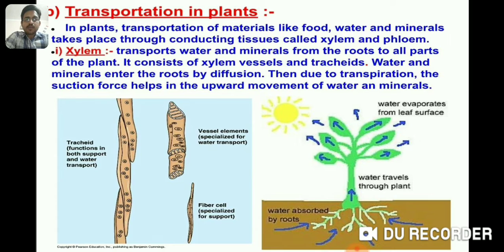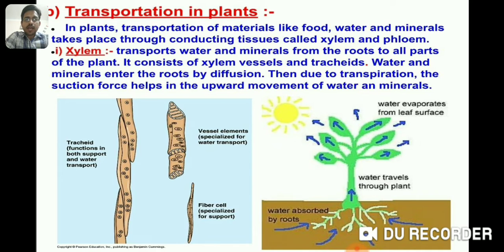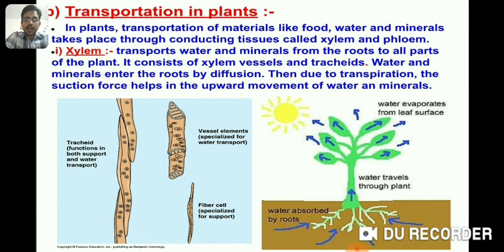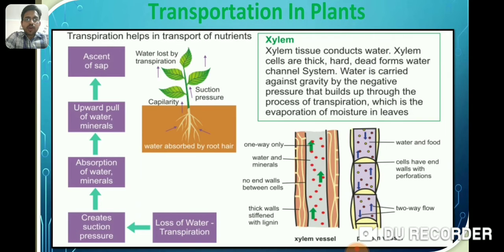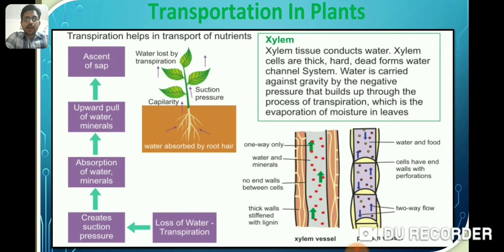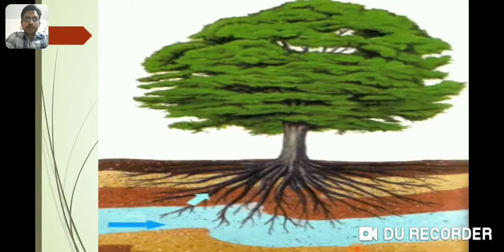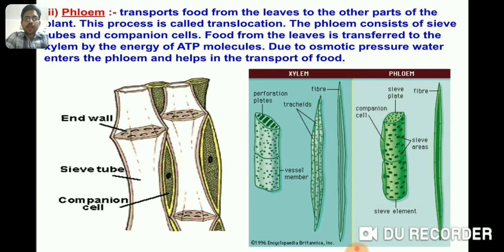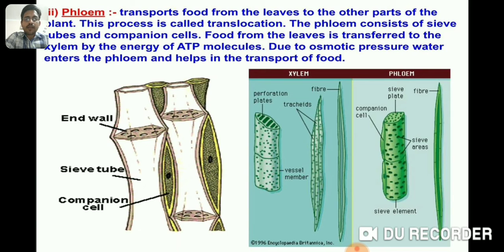Subject Science Class 10 Ch - 6 (Life processes) Part 9